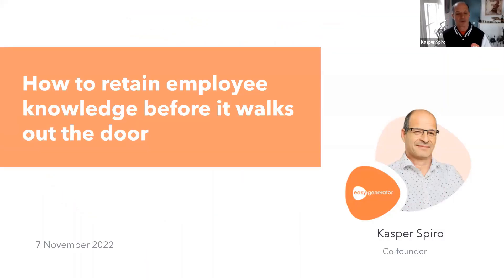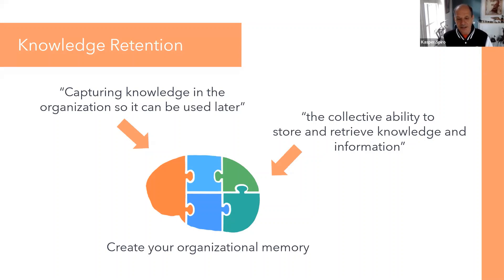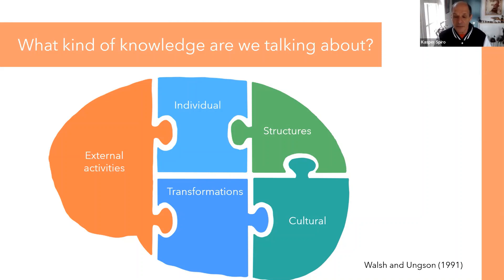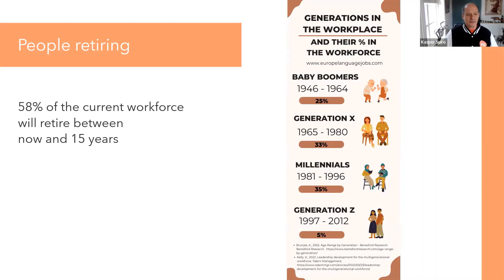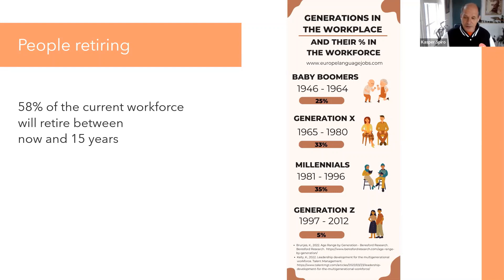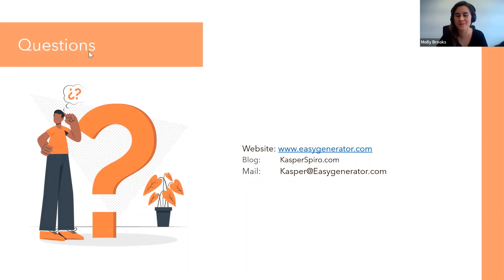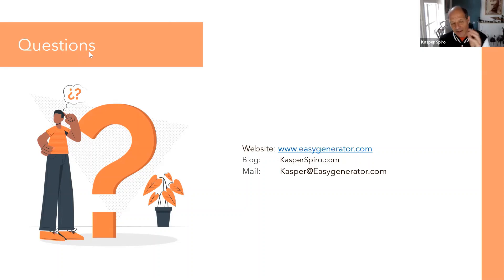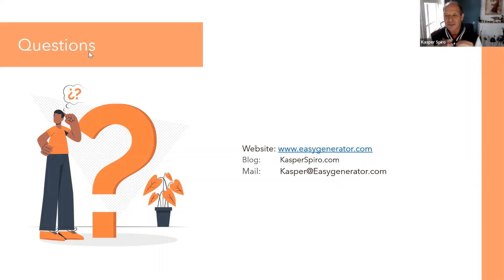How to retain employee knowledge before it walks out the door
We are in a wave of change. Between the great resignation, the retirement of generation X, job retention decreasing, and a unique job market that pulls even more people away from their positions, knowledge retention in your organization is more important than ever. It is no longer a nice-to-have – it’s a must. Join Kasper as he takes a deep dive into why knowledge retention is crucial for an organization that wants to remain competitive in this environment, and the measures you can take to keep knowledge in your organization.

Three takeaways:
(1) Why it is so important to retain employee knowledge in your organization
(2) How Employee-generated Learning can help you to retain this knowledge
(3) What are the benefits you can expect from extracting and retaining this knowledge

About the speaker: Kasper Spiro is the Co-founder and Chief Learning Strategist at Easygenerator and a recognized thought leader in the world of e-learning. With over 30 years of experience, he is a frequently asked keynote speaker and well-renowned blogger within the e-learning community.